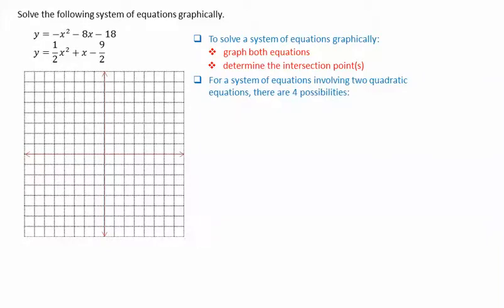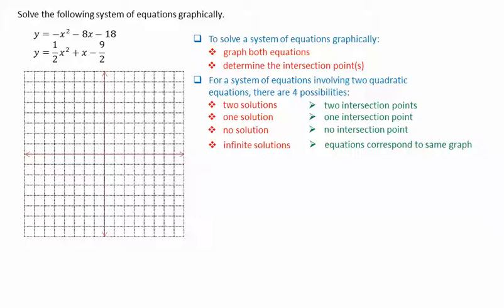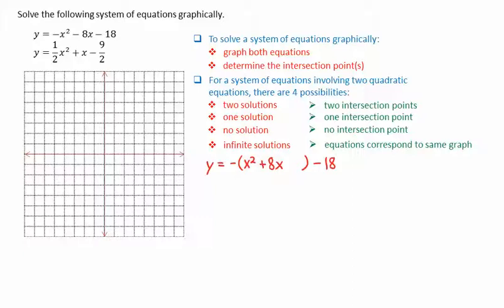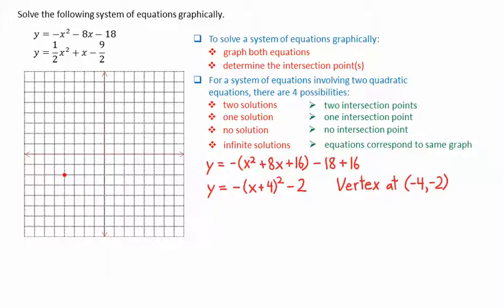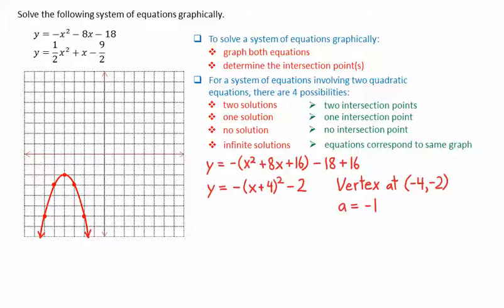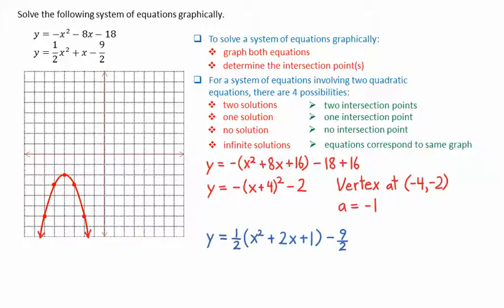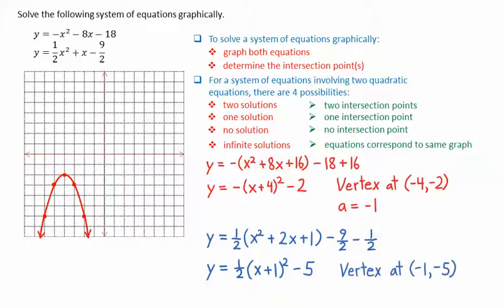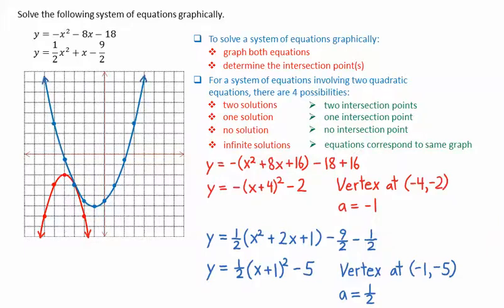8 3 Solve Quadratic Quadratic System Graphically